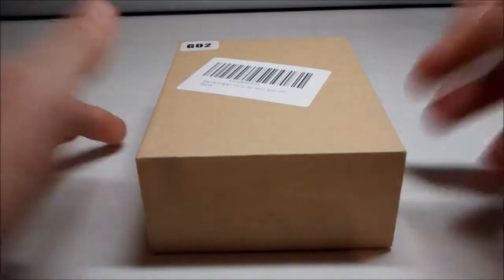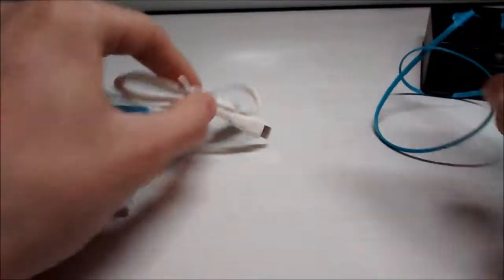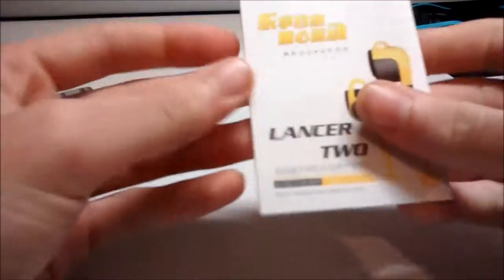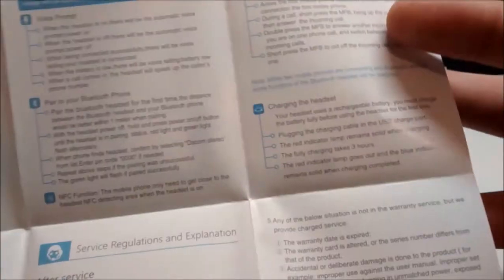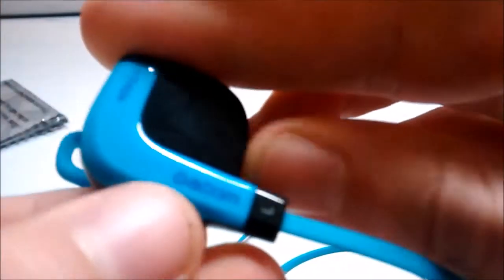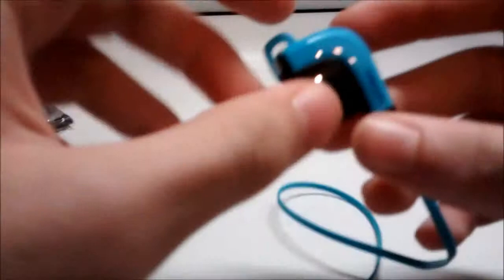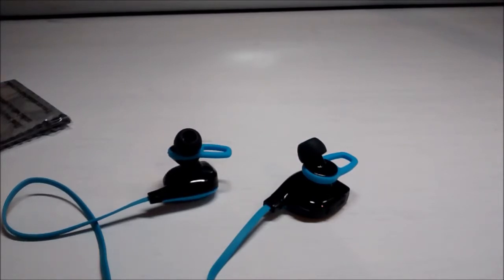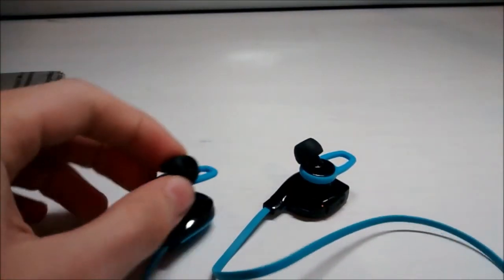Unboxing+Review TopBrandBox Dacom Bluetooth Earphones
Thank you TopBrandBox